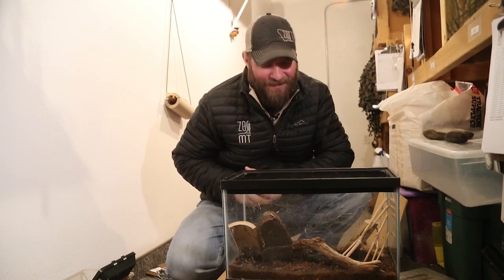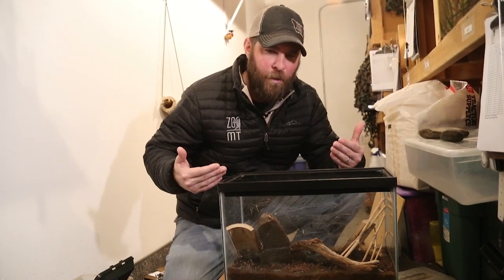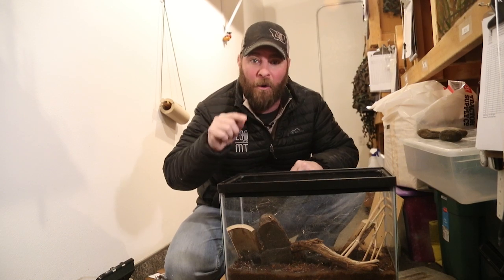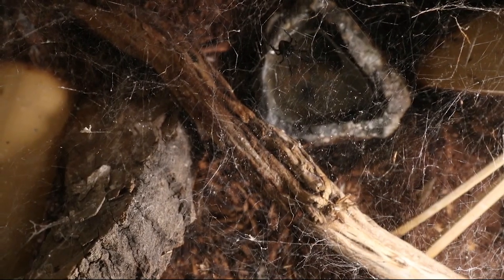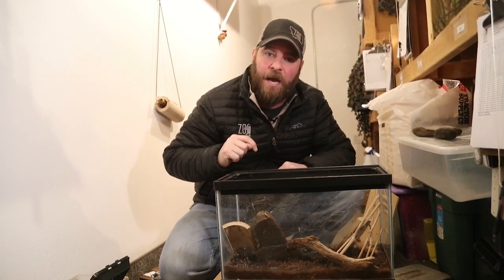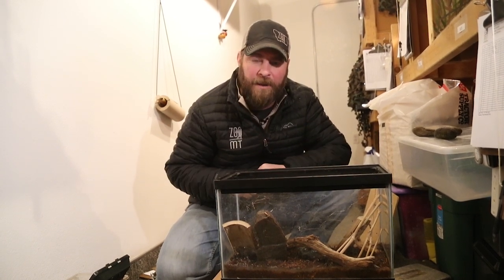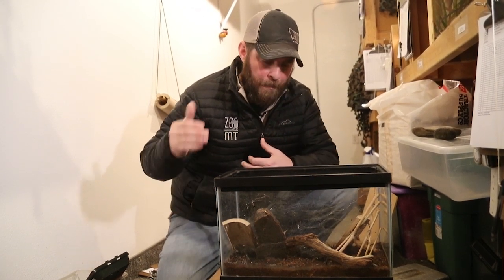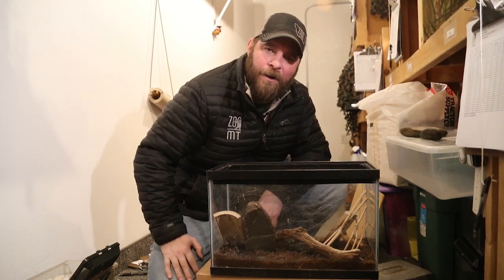Morticia the black widow spider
Jeff the Nature Guy shows off Morticia, the black widow spider at ZooMontana who has lived to a ripe old age.